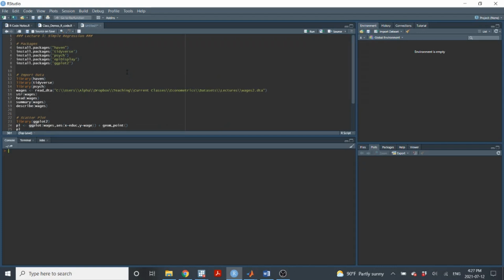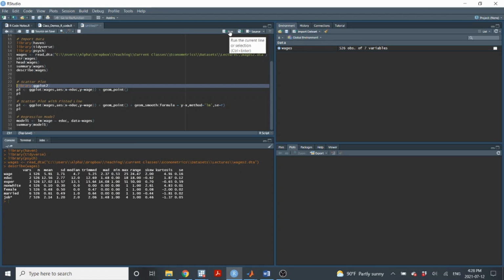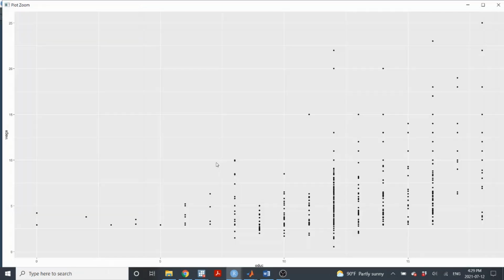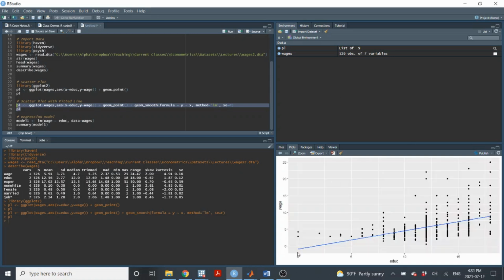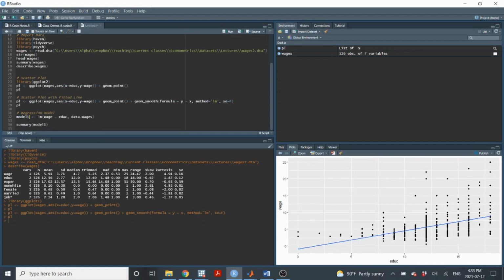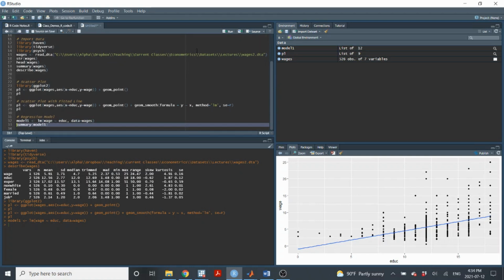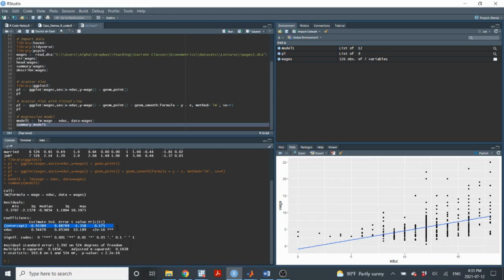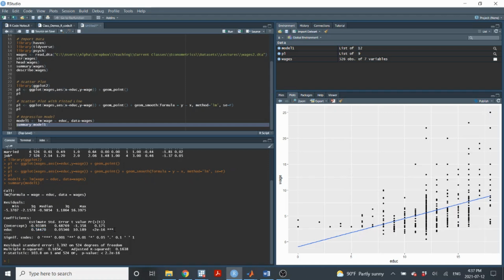Lecture 3 in R